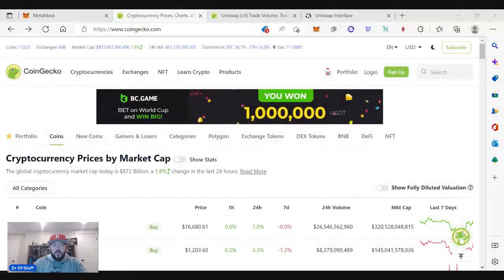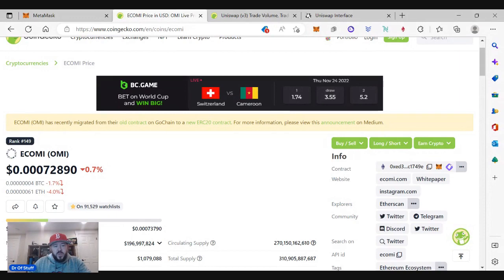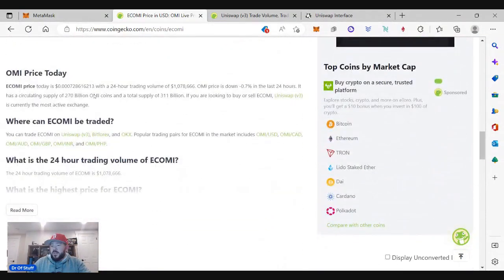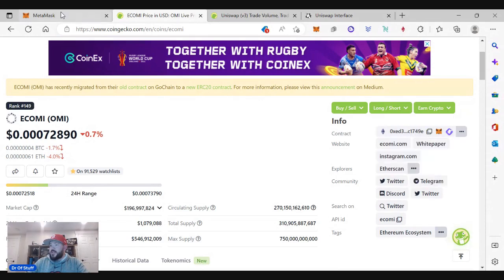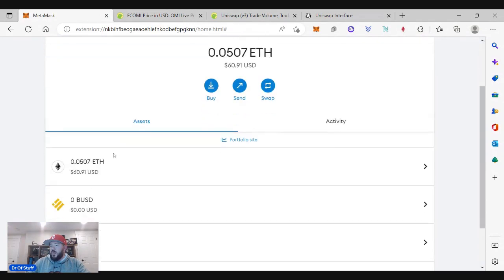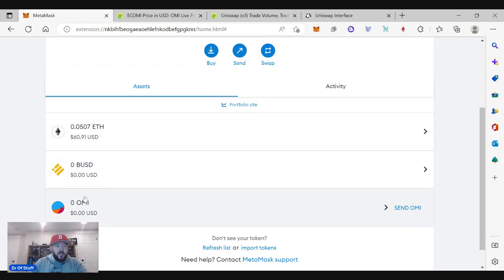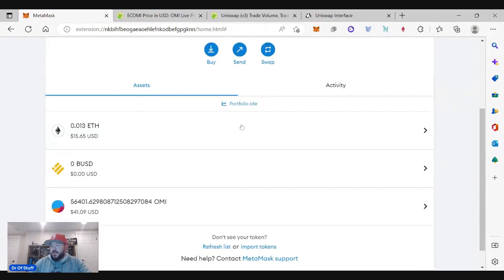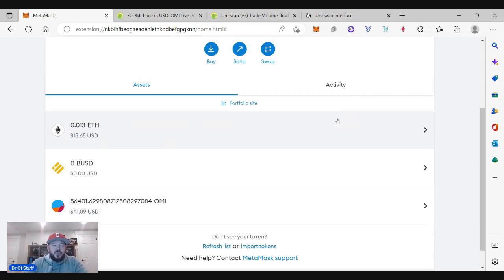How to Buy $OMI on MetaMask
A walkthrough of how to buy $OMI straight from your MetaMask Wallet.